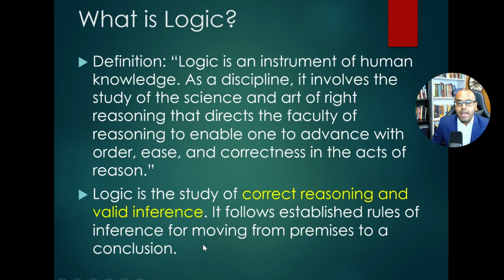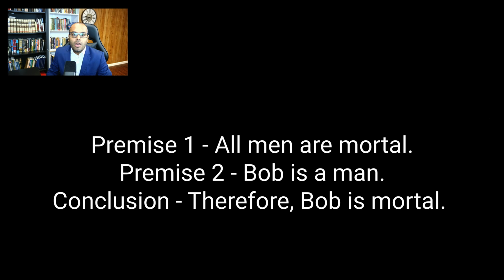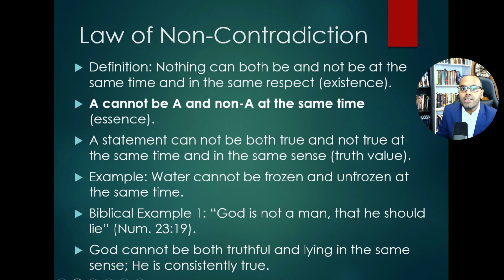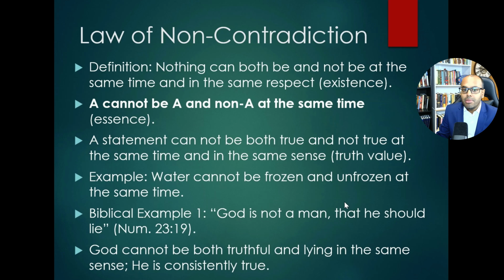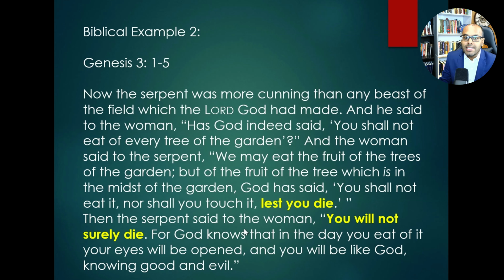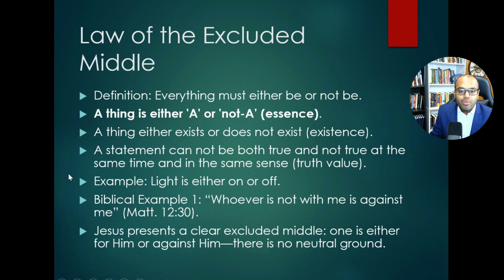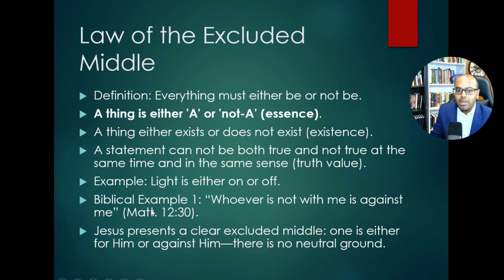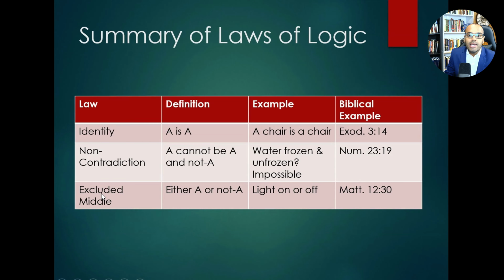Laws of Logic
Exploring the Fundamental Laws of Logic | Faith and Logic

In this episode of Faith and Logic, we delve into the fundamental laws of logic and their significance. We start by defining logic and its role in human reasoning, then move on to explore the three core laws: the Law of Non-Contradiction, the Law of Identity, and the Law of Excluded Middle. Through definitions, examples, and biblical references, we illustrate how these laws operate in various contexts and how they help distinguish between sound arguments and fallacies. This episode aims to enhance our understanding and application of these fundamental principles in daily life and apologetics.

00:00 Introduction to Faith and Logic
00:25 Defining Logic
02:43 The Law of Non-Contradiction
05:45 The Law of Identity
06:41 The Law of Excluded Middle
09:02 Practical Applications and Conclusion